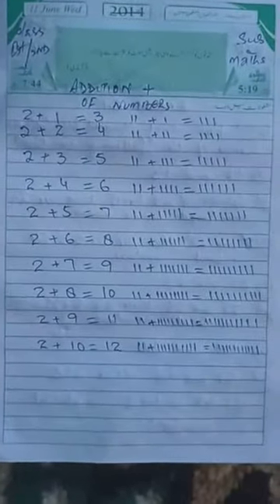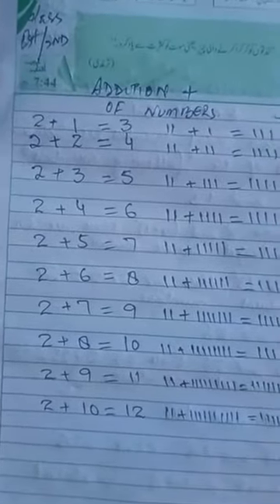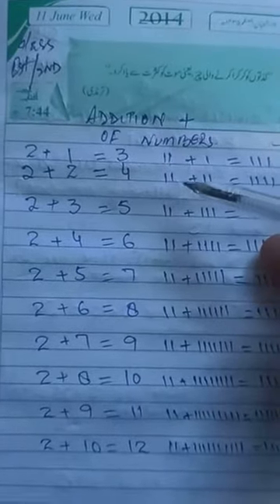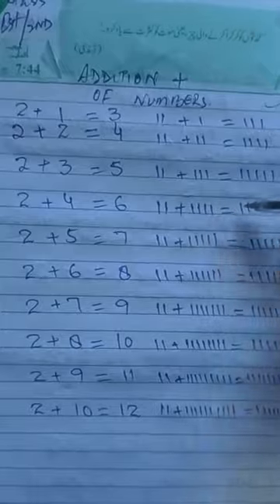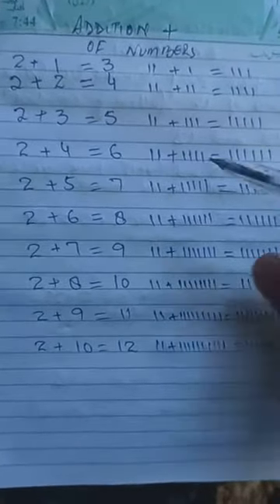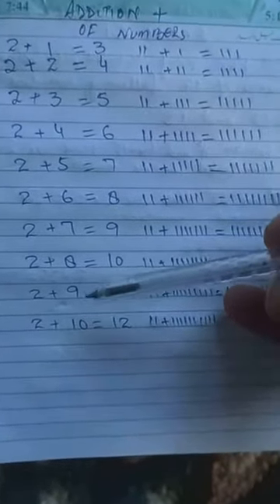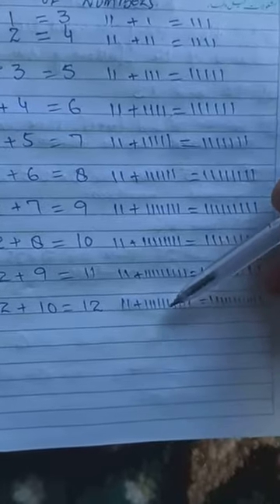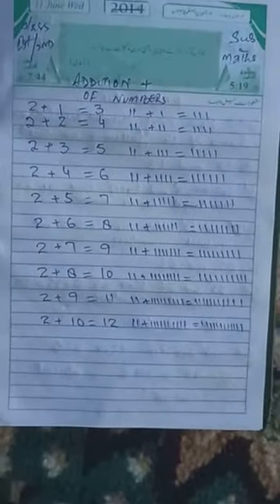Ist and 2nd Maths Addition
Mudasir Ahmad Shah Teacher Ups khourwara Zone Langate